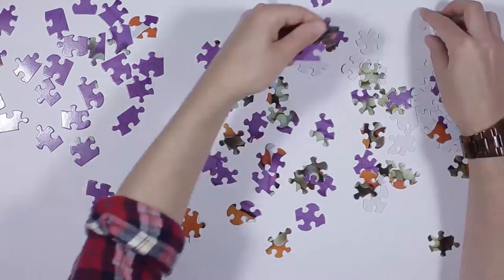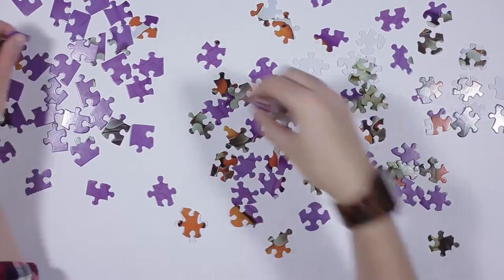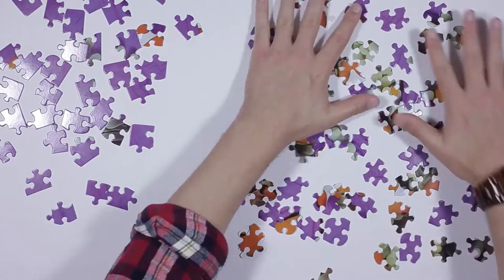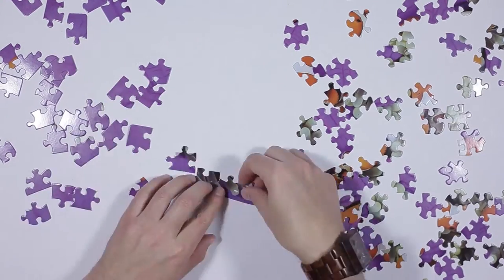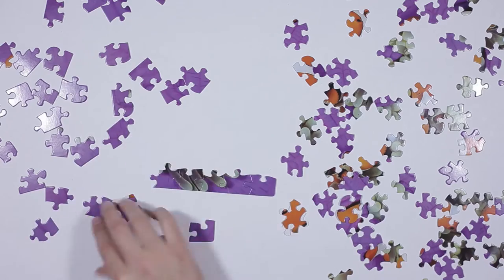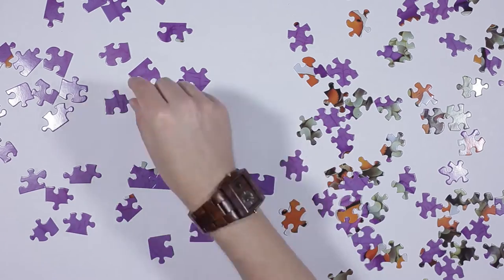False Clown Fish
100 Piece puzzle – False Clown Fish. Made by PuzzleBug.
Do you remember Finding Nemo? What kind of things did you learn about clown fish then? Learn new things about a different species of clown fish.

Dr. Puzzle is the place for premium jigsaw puzzle content and facts.

Ending music:
Title: Thingamajig